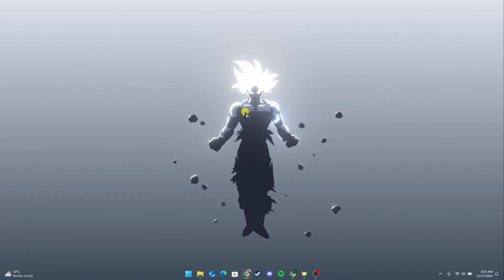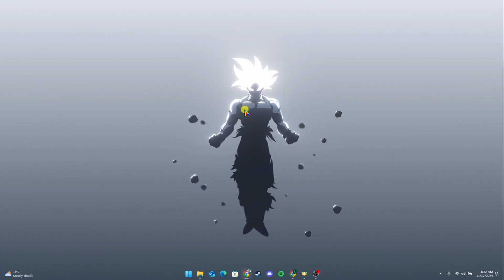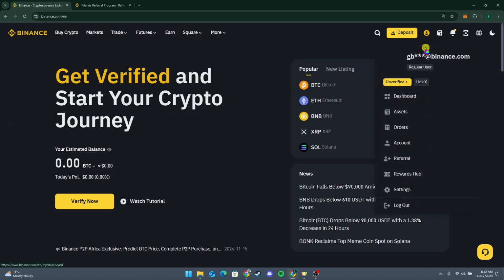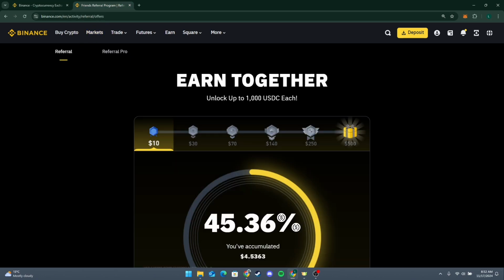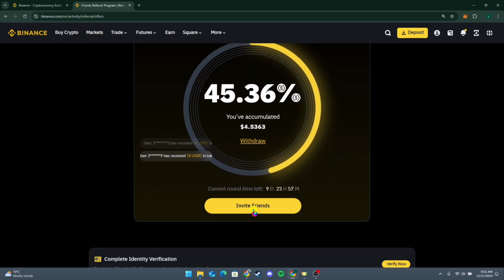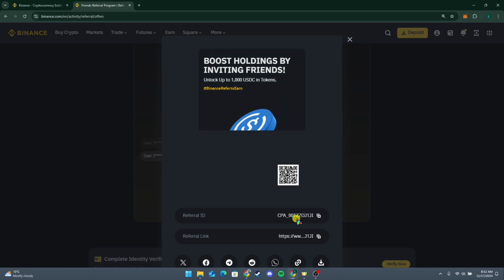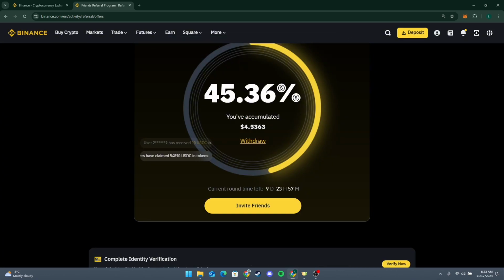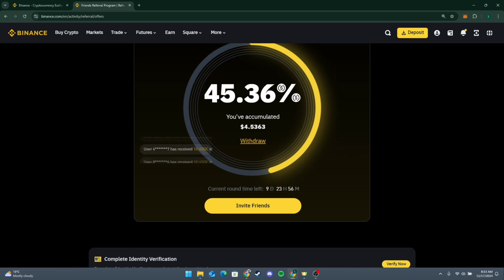How to Get Binance Referral ID 2024?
Want to earn rewards by referring others to Binance? Whether you’re new to Binance or a seasoned trader, this guide will help you get started with the referral program!